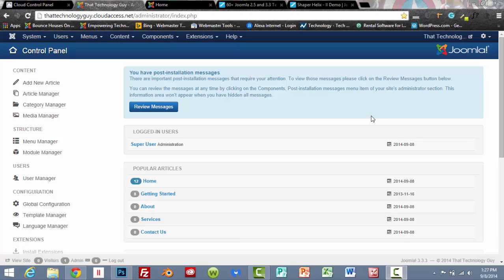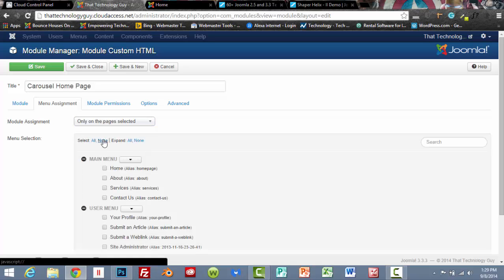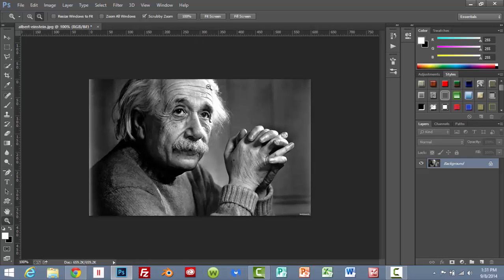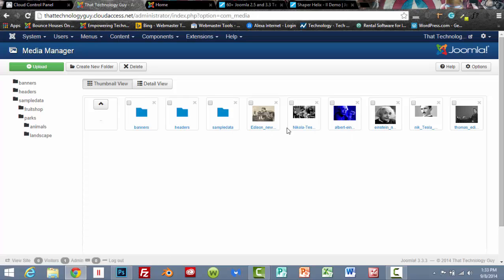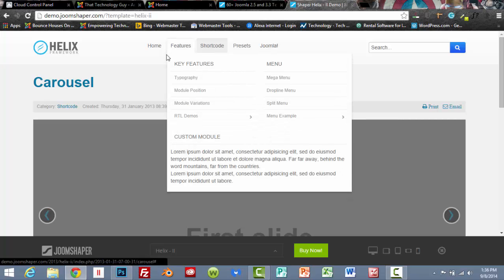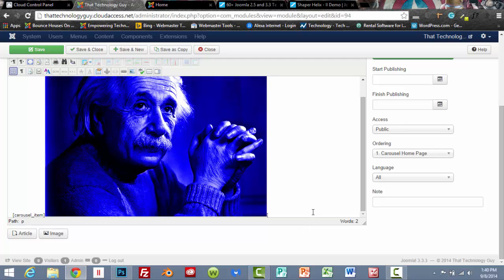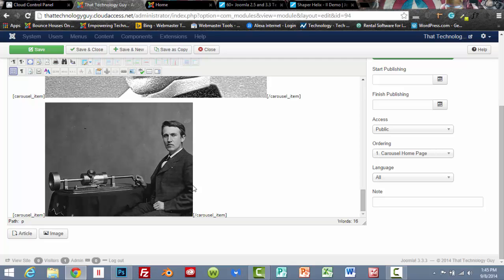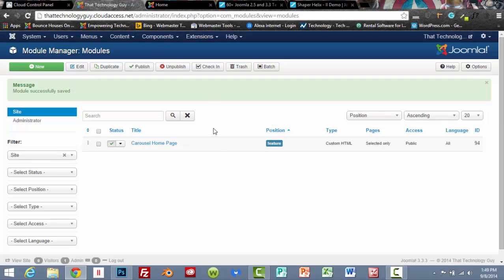Tutorials-Helix II-Carousel-Part 4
In this tutorial I will show you how to implement the Carousel function, which is hard coded in your Helix II template. I will show you how to use the short code on your website, so you can take advantage of this feature.